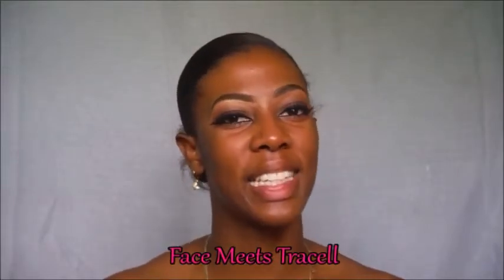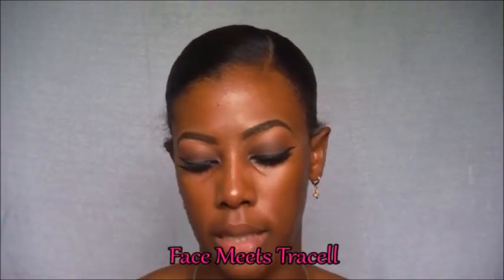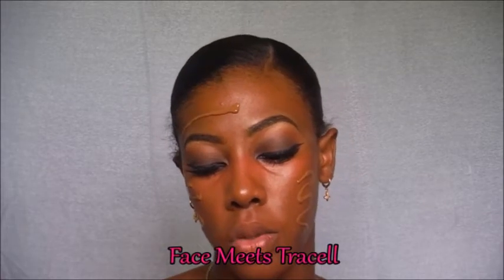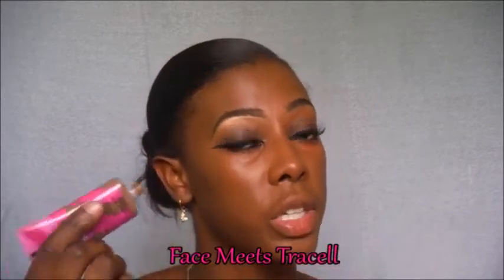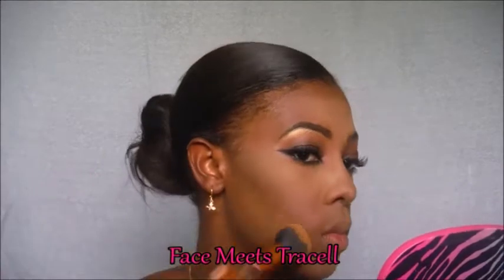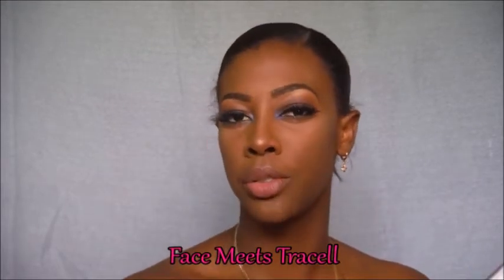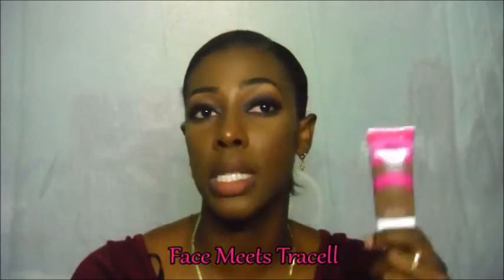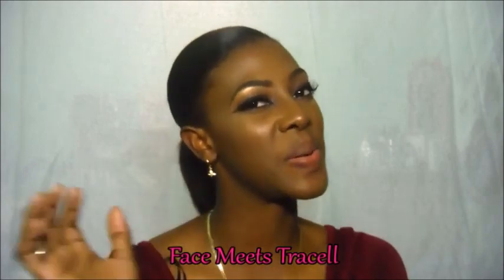Ready Set Gorgeous!! Covergirl foundation review | Face Meets Tracell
Hey guys,

Another day another slay ! Here's my review of the covergirl ready set gorgeous foundation. I hope you guys get some insight from my video. I love you guys. Thanks so much for the support my booboos.

xoxo
Tracell